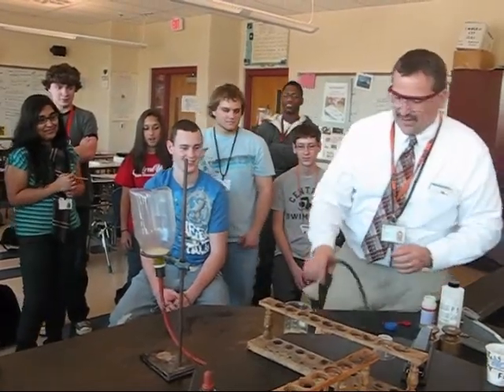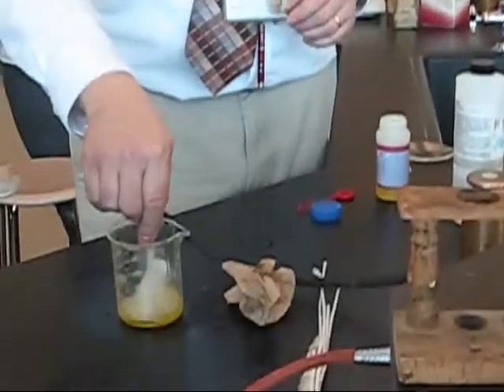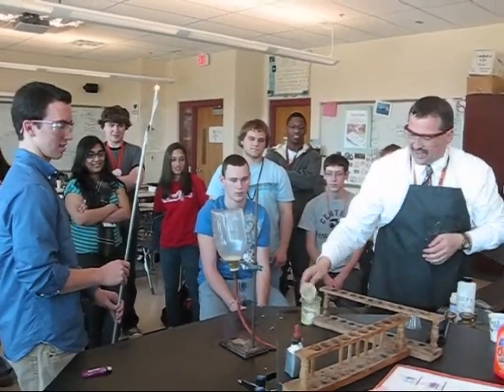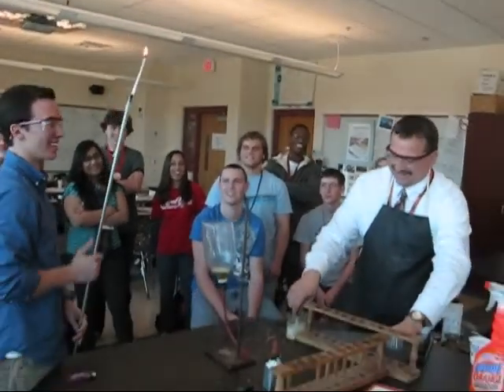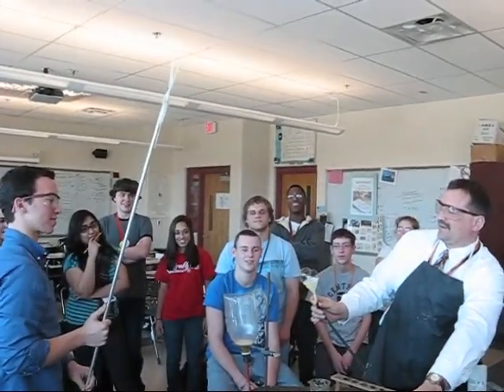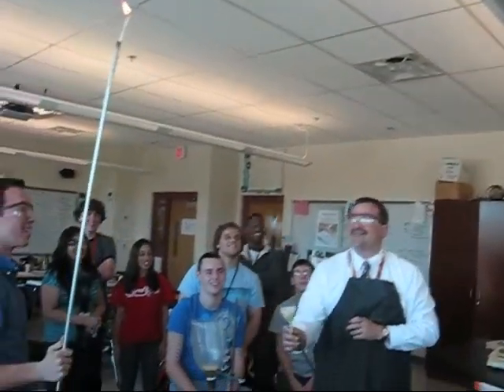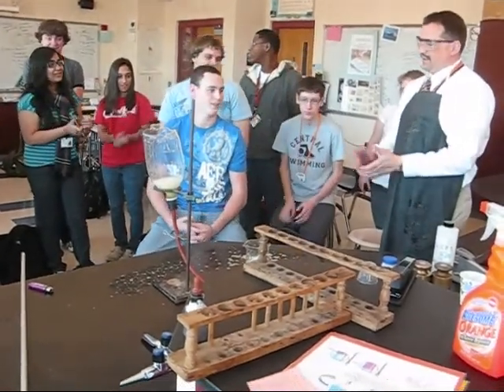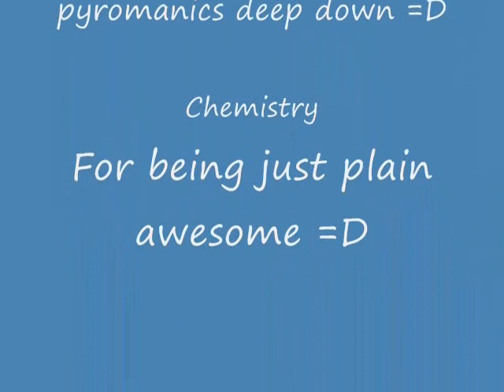Methane Mambo - Honors Chemistry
Methane bubbles and an open flame... You can guess the results.

I claim no responsibility for anything that happens to anyone stupid enough to try this at home. This should only be performed in a safe environment by a person who knows what they're doing.

That said, all credit for the demonstration goes to Mr. Williams, my Honors Chemistry teacher. I recorded and posted this video with his approval, and will take it down should he request to do so.
In addition, all people who appear in the video have given their approvial to appear as such.